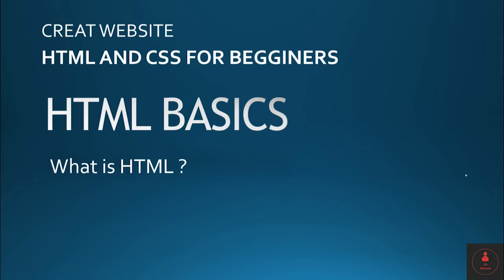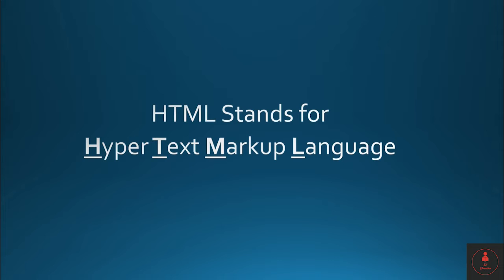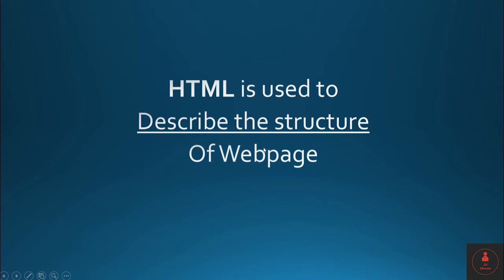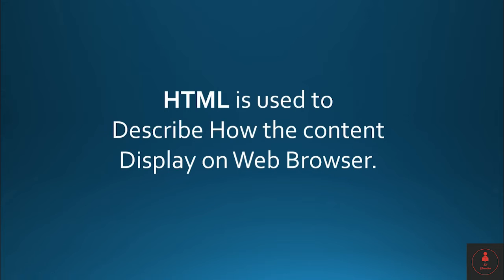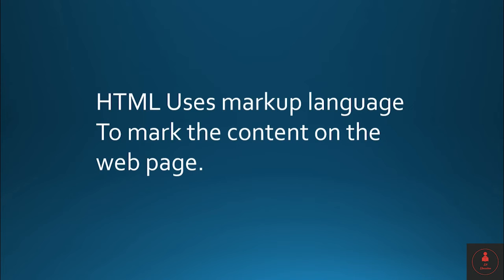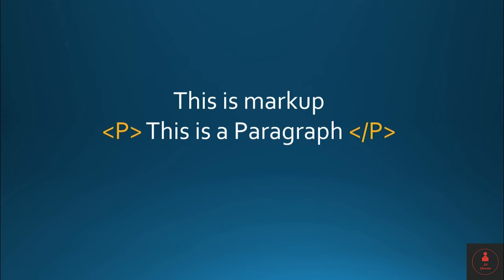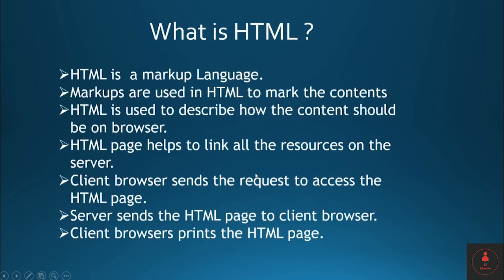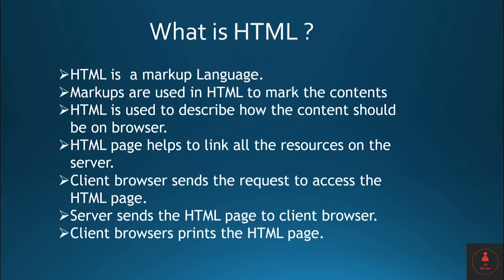02 - What is HTML - HTML & CSS Course